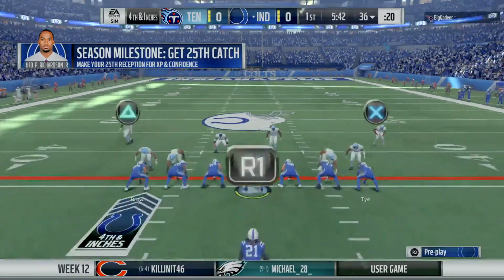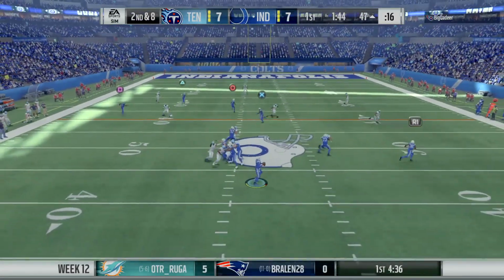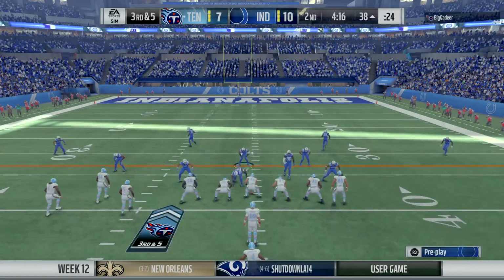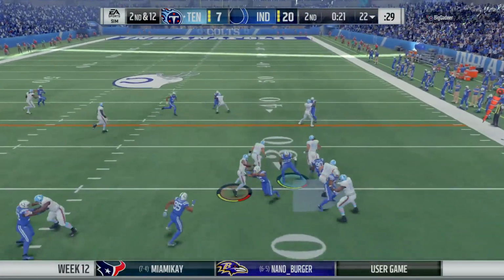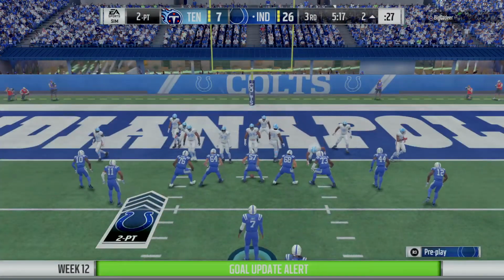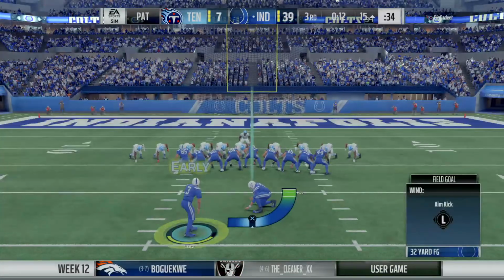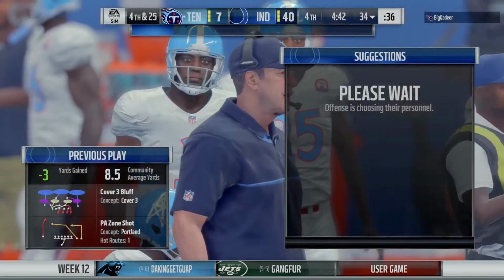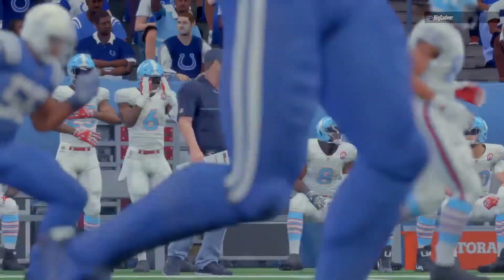John_75_'s Live PS4 Broadcast